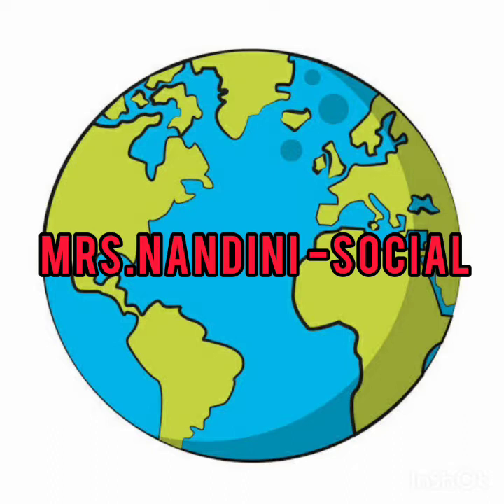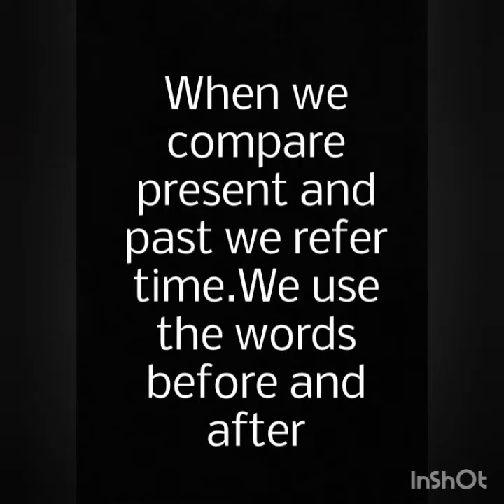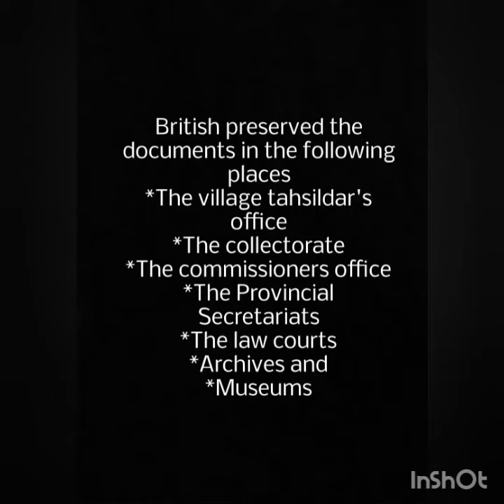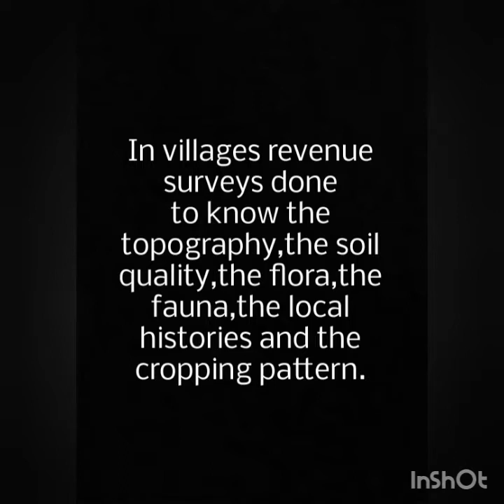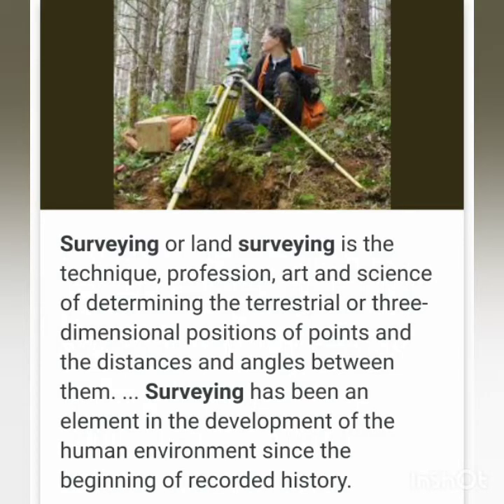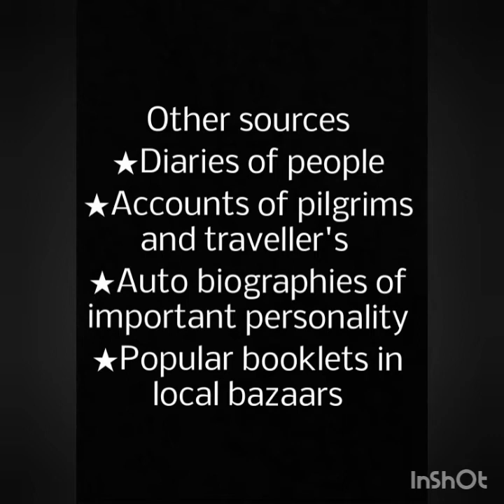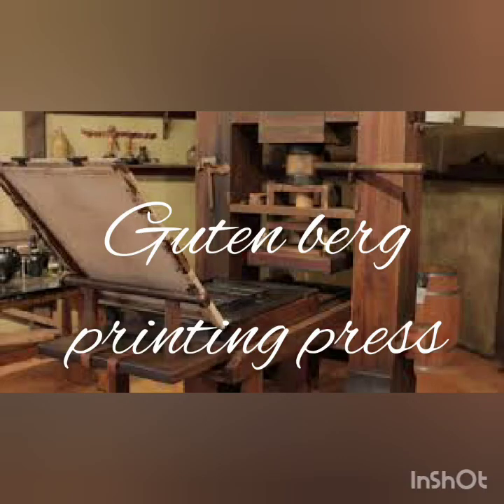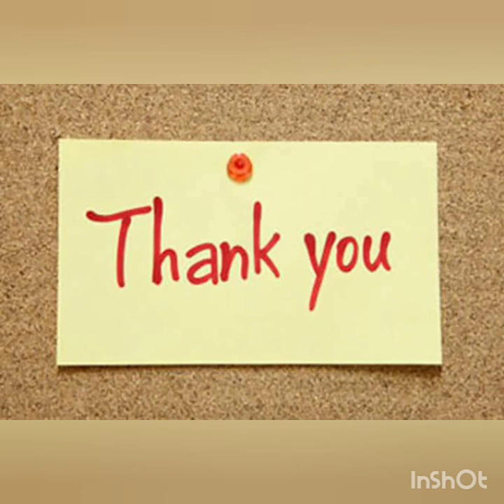Std: 8 (29/06/2020) l Subject : Social l Topic : How,When & Where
Std: 8 (29/06/2020)
Subject : Social
Topic : How,When & Where